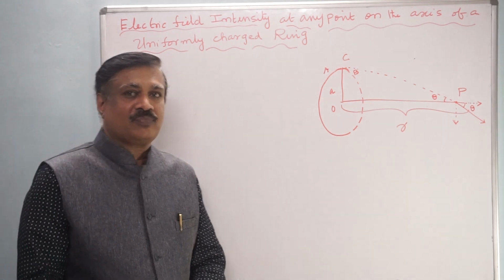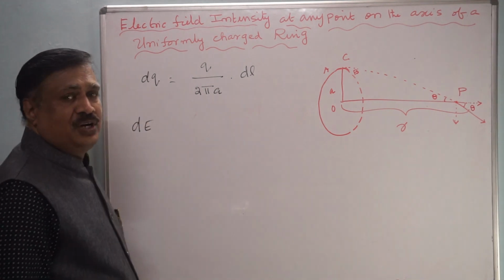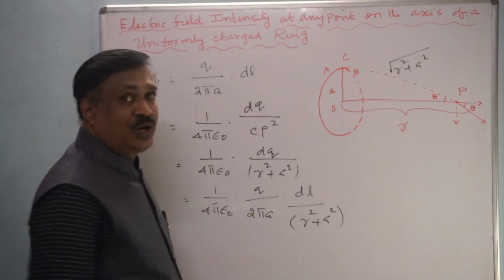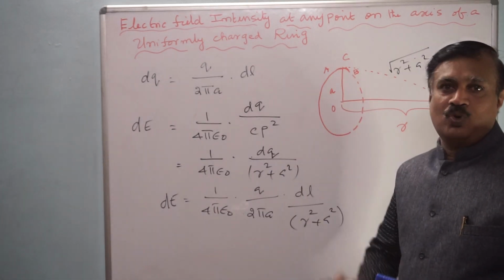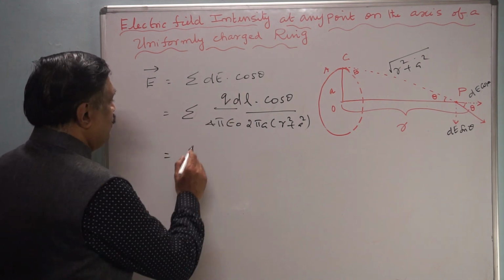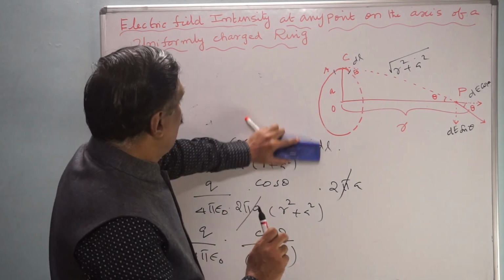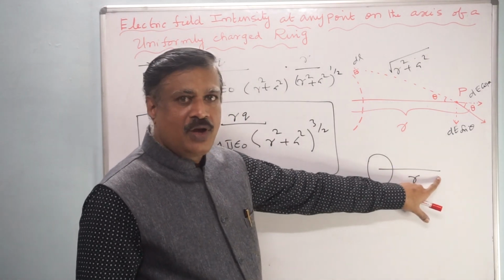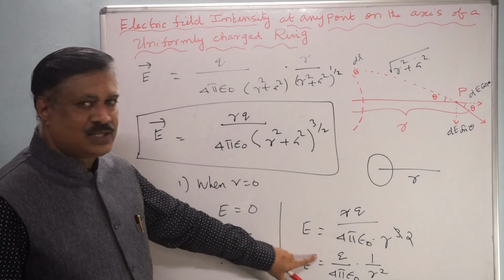Electric Field Intensity due to Circular Ring